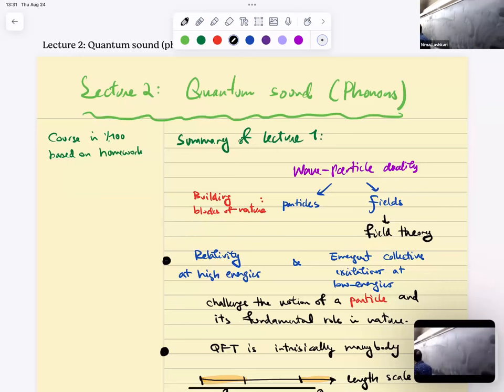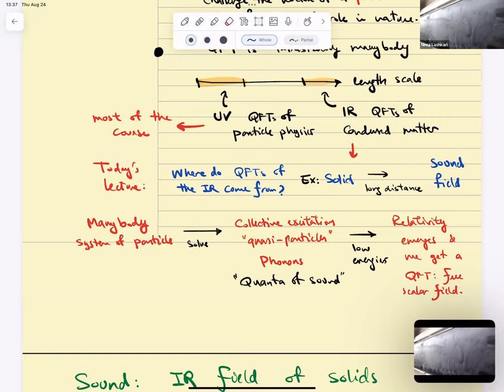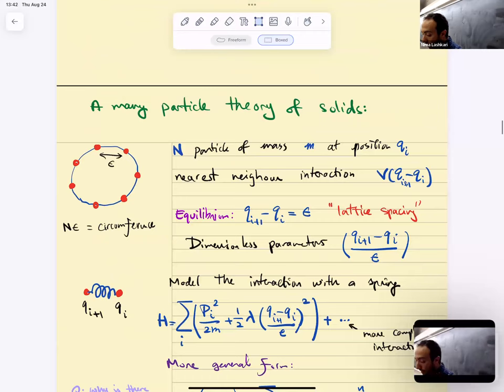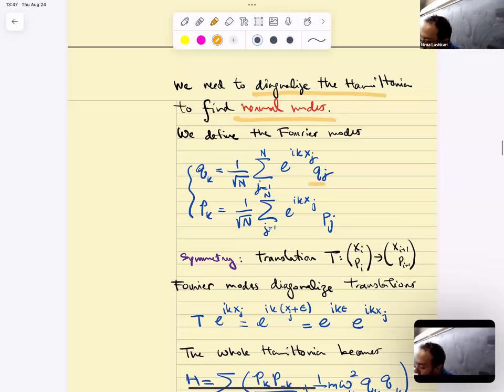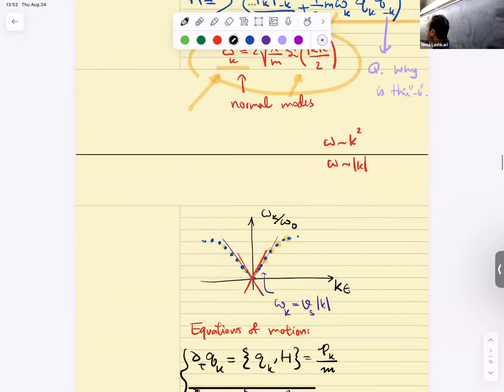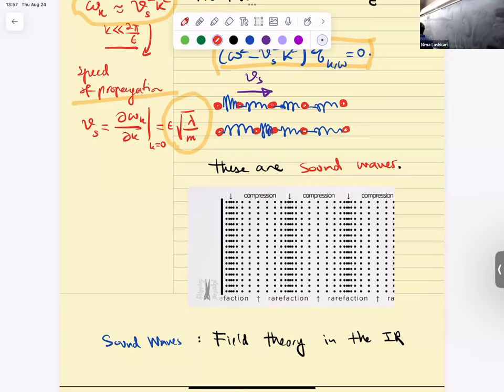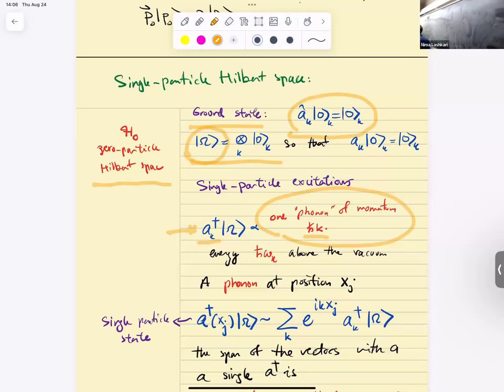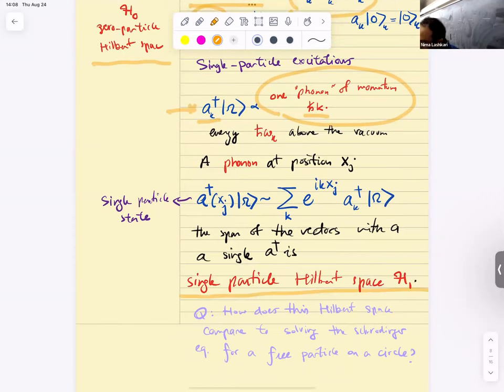Lecture 2 Quantum Sound Phonons